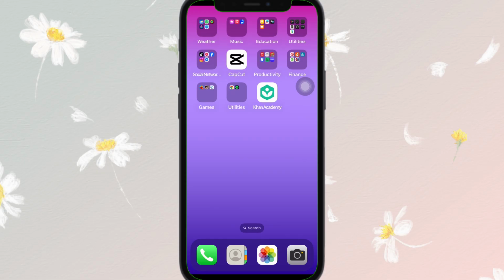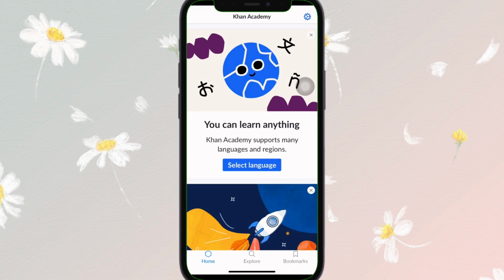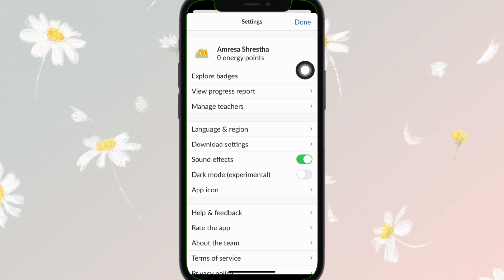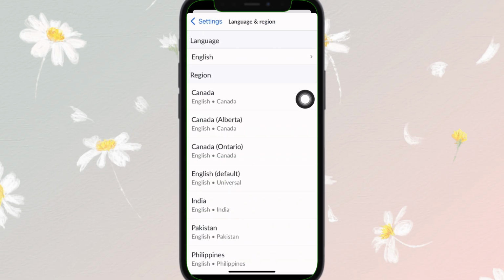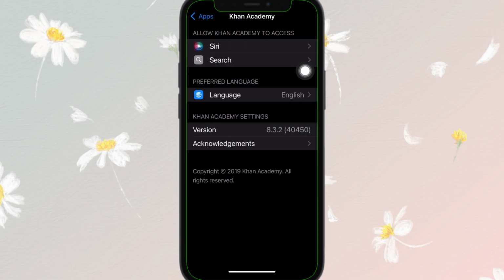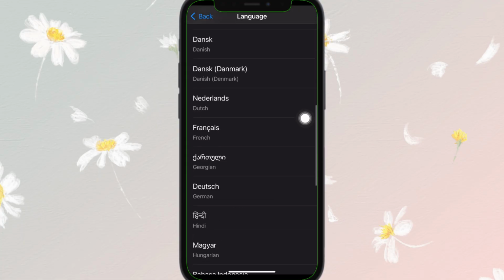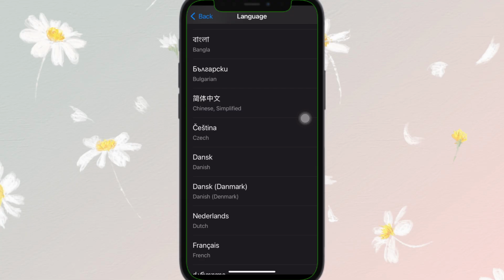How to Choose Language in Khan Academy 2025?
Looking to choose a different language in Khan Academy? This easy-to-follow tutorial will show you exactly how to change the language settings on Khan Academy to learn in your preferred language. We’ll guide you through the steps to switch languages and explore content available in multiple translations.

👉 Learn how to access Khan Academy in Spanish, French, Hindi, and more. With just a few clicks, you can make learning easier and more accessible in the language you’re most comfortable with.

🎬 Watch till the end to customize your learning experience by choosing the right language on Khan Academy!